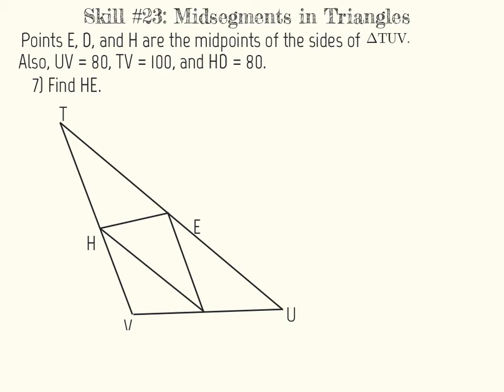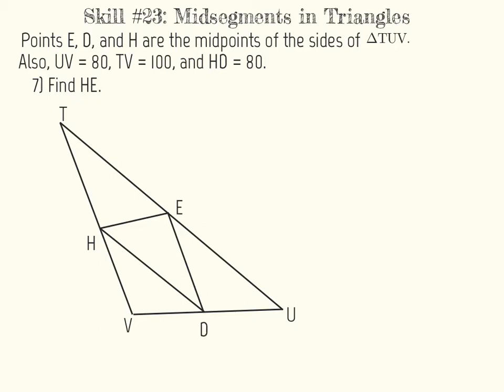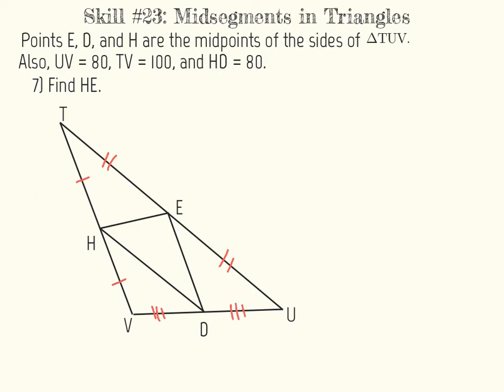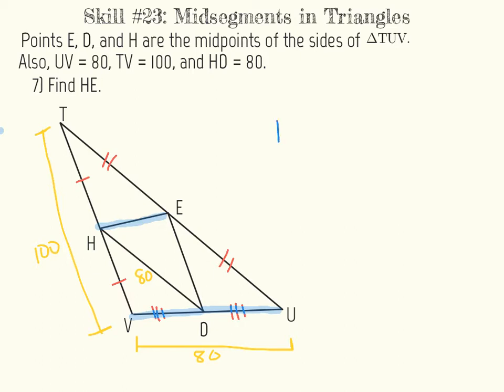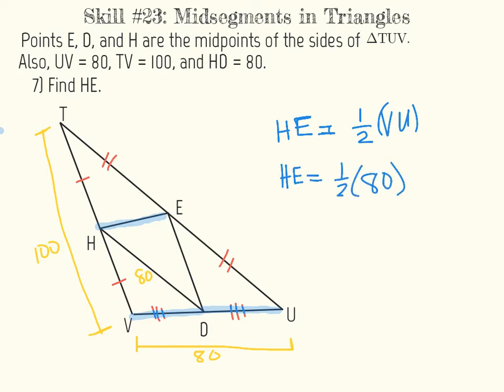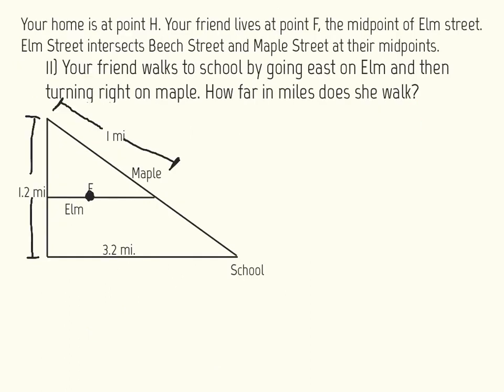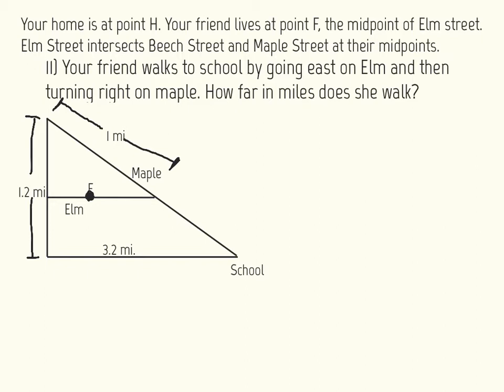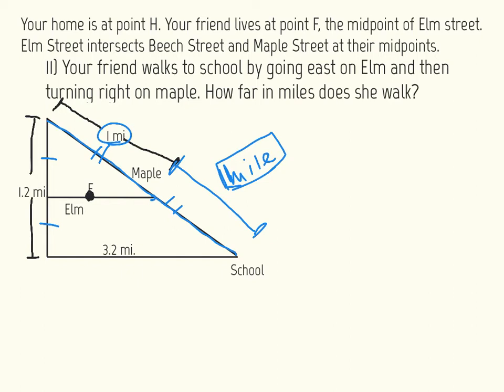G.23_Midsegments of Triangles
Notes over using properties of midsegments to solve problems.